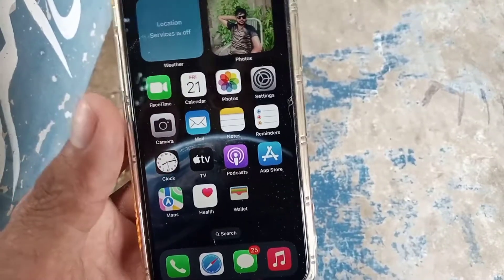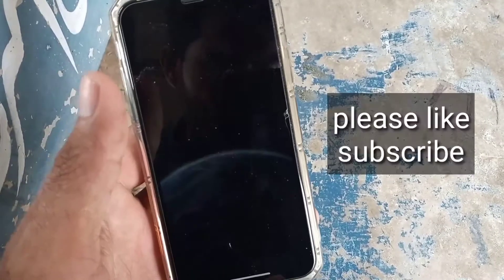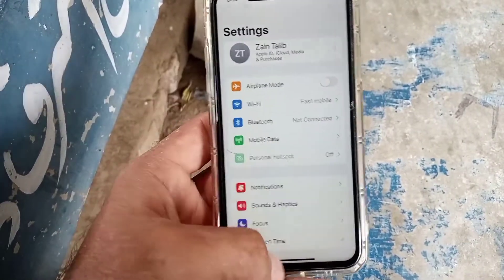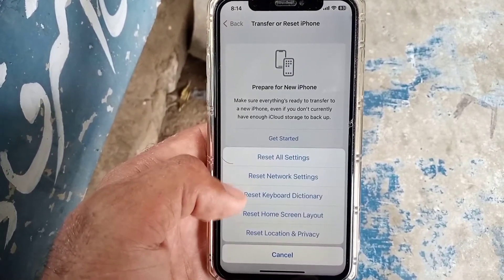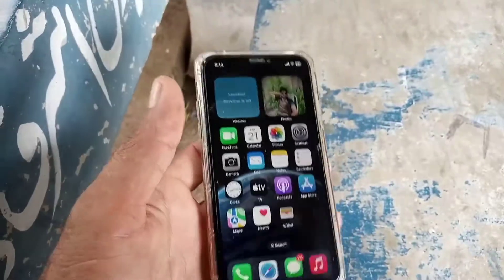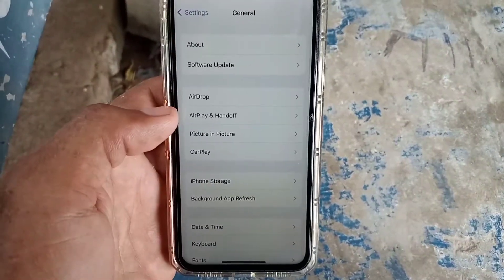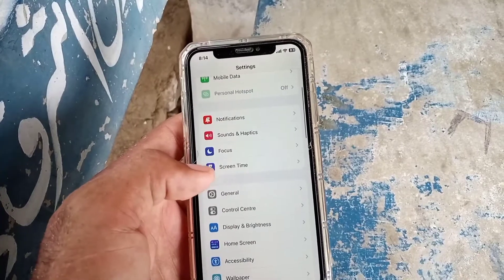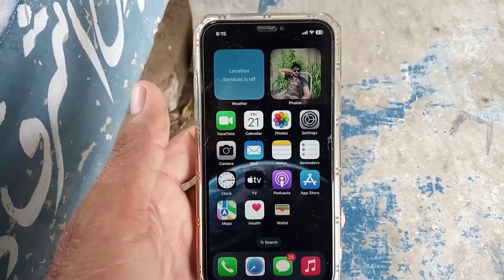how to fix iphone apps download stuck in waiting on home screen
How to Fix iPhone App Download Stuck in waiting on Home Screen
iphone app waiting to download
iphone app showing waiting
waiting problem iphone app
iphone app download problem waiting
iphone apps waiting after restore
iphone apps stuck on waiting
 new iphone apps stuck on Loading
 iphone apps stuck on loading after restore
 apps stuck on loading on iphone fixed
 apps stuck on waiting after new ios update